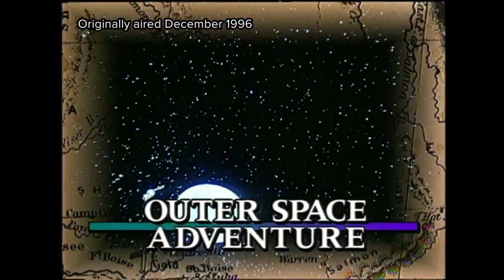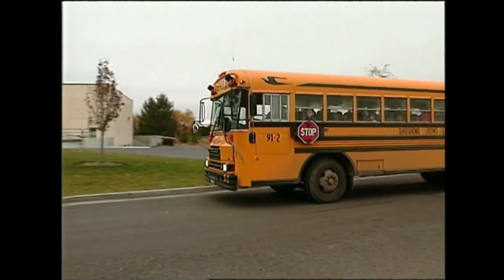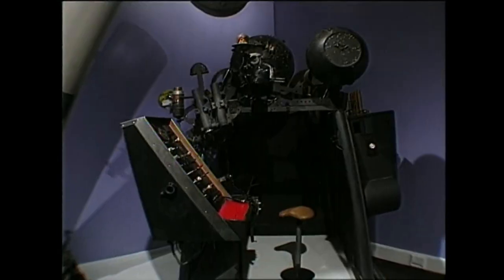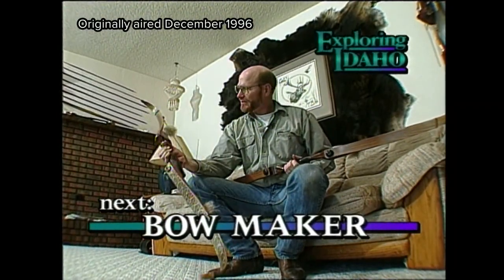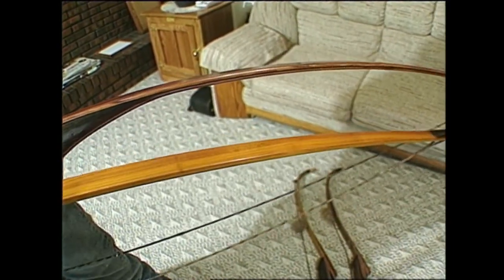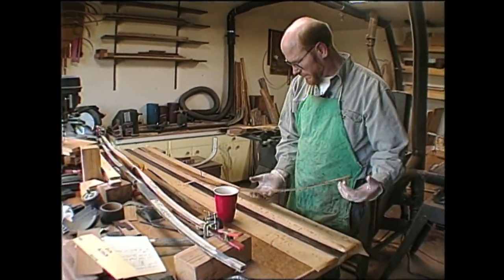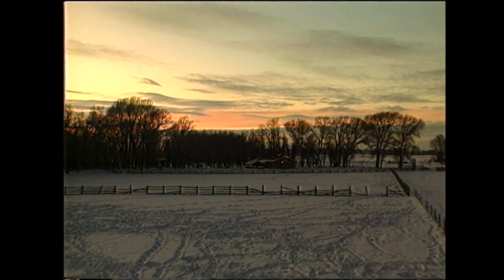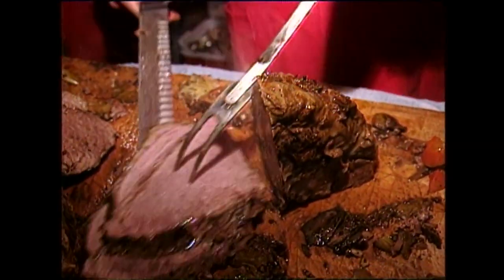Exploring Idaho: December 1996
In this episode of Exploring Idaho, Faulkener Planetarium, Bower Nick Nydegger, and Mountain River Ranch Christmas.